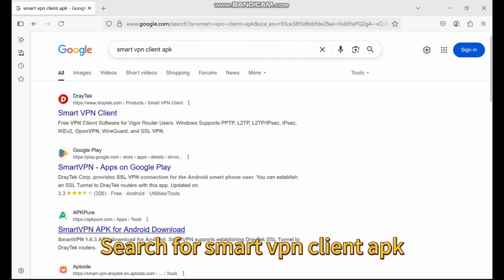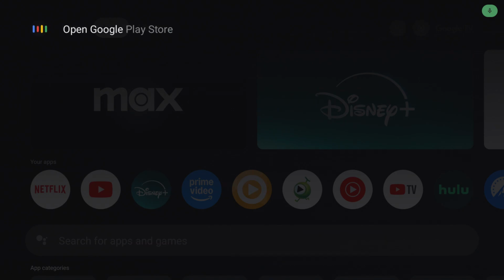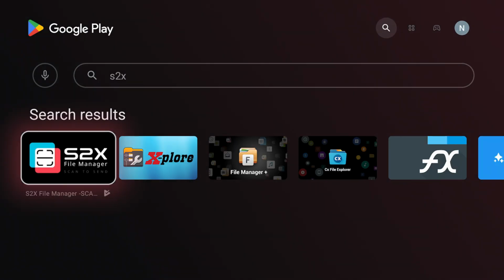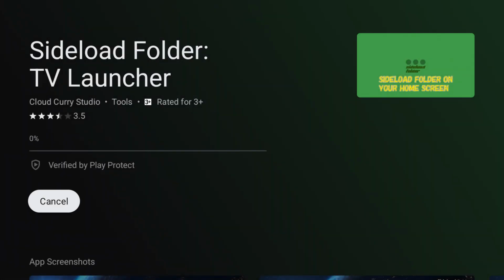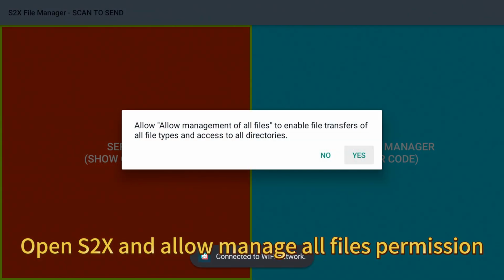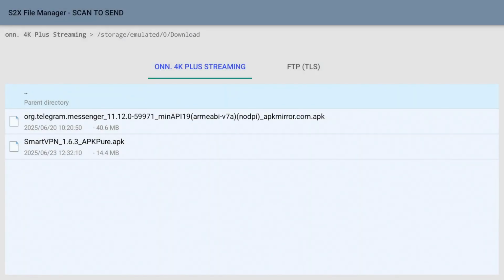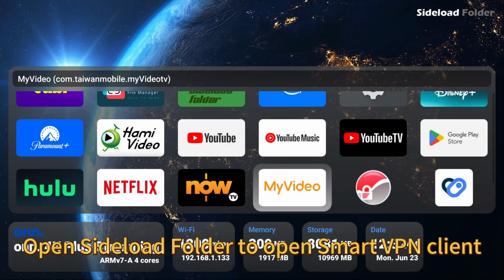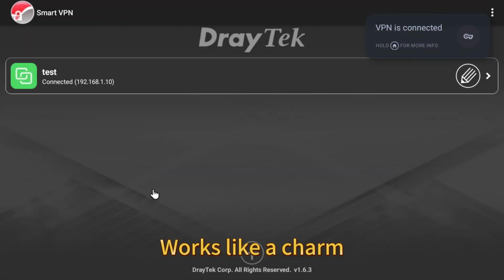How to install DrayTek's Smart VPN client on Google TV & Android TV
DRAYTEK is well-known for its VPN routers, supporting secure remote access through SSL VPN, IPsec, PPTP, and L2TP protocols. To make things easier, they offer a free app called **Smart VPN Client**, which allows users to quickly connect to their DRAYTEK VPN routers. However, there isn’t a version of this client for Google TV.
So, how can you use the Smart VPN Client on your TV?
No worries — let me show you how it's done!